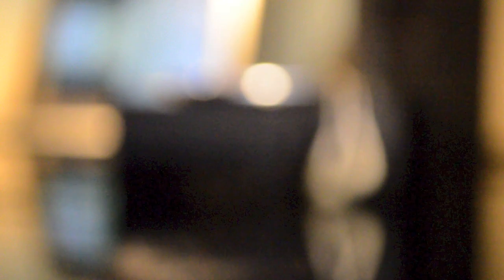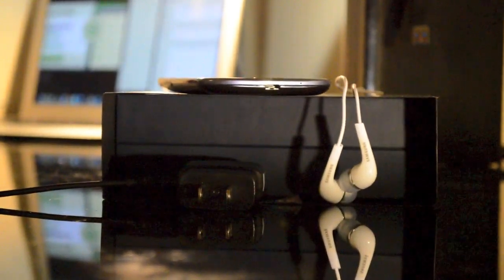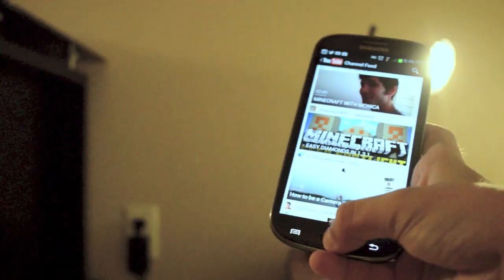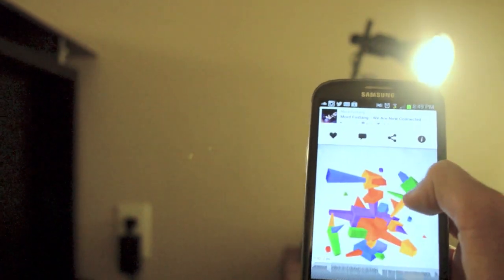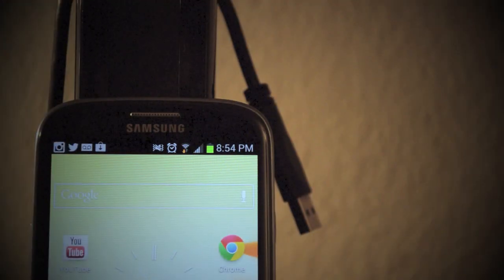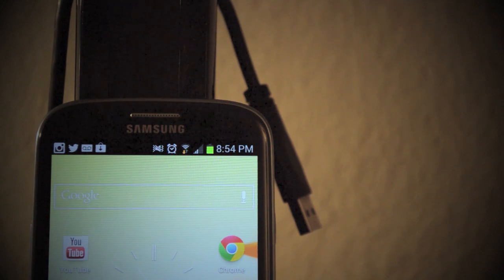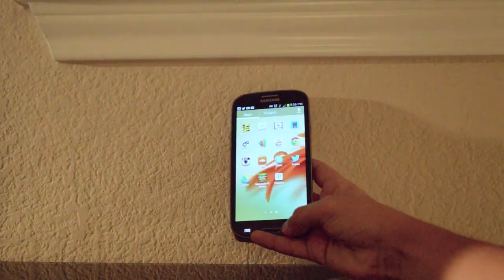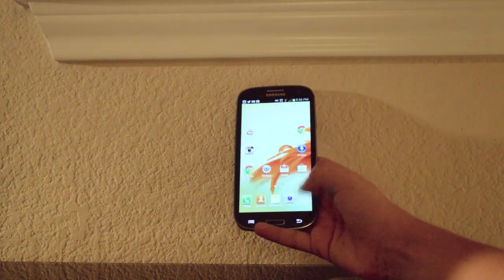Samsung Galaxy S III First Impressions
Overall, I'm really loving this phone, great device for media consumption. I would recommend the Samsung Galaxy S III based on my current experiences with it! The song used was Deadmau5 + Wolfgang Gartner - Animal Rights